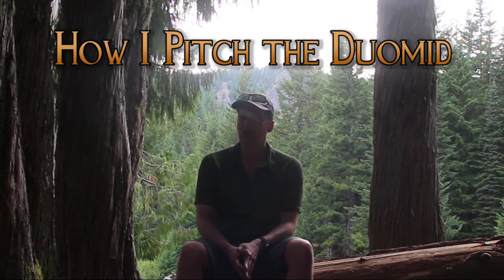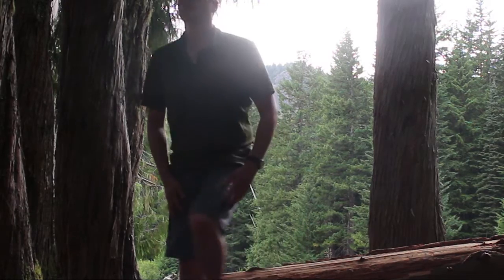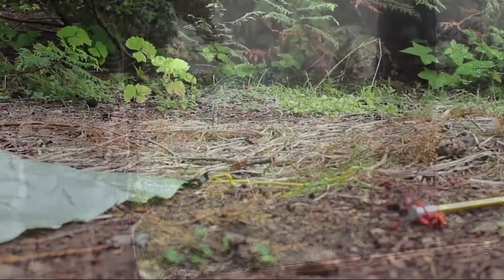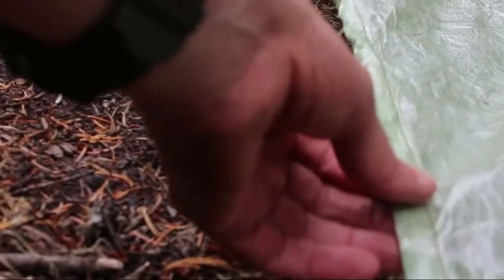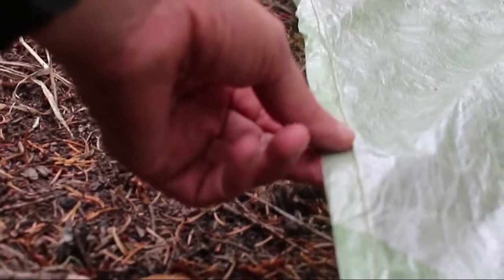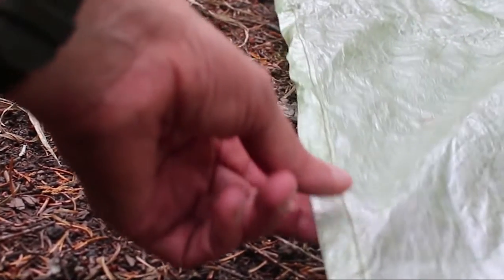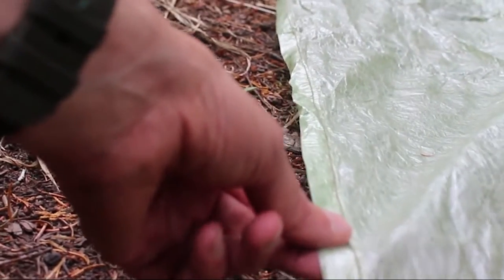How I Pitch the MLD Duomid - Cuben Fiber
Peg and guyline placement for pitching the Mountain Laurel Designs Duomid.